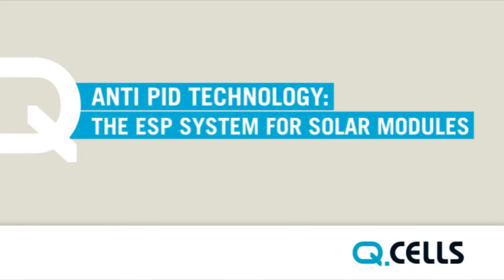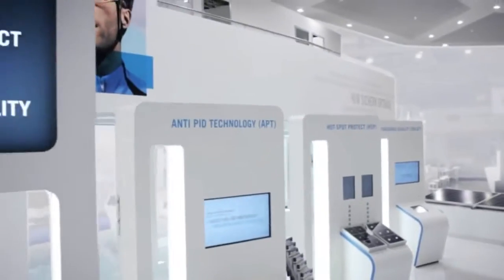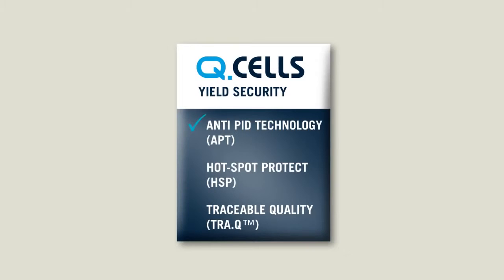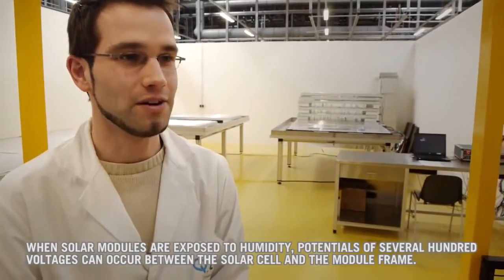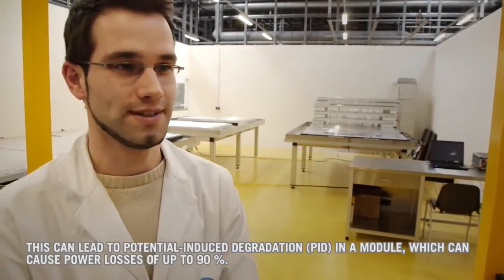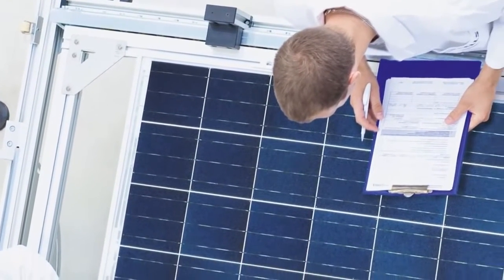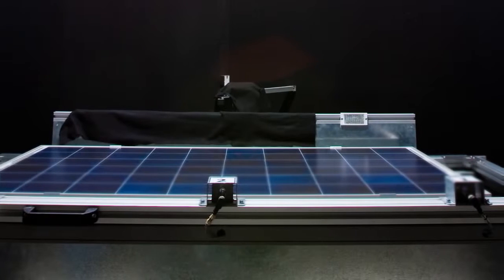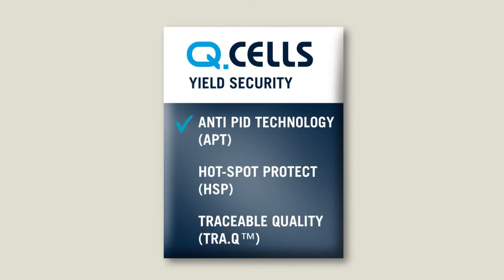Q-Cells - technologia AntiPID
W filmie wyjaśnione zostaje jak panele Q-Cells chronione są przed zjawiskami PID i hot-spot. Polskie napisy.

PID (Potential Induced Degradation) - degradacja indukowanym napięciem. W uproszczeniu jest to utrata mocy przez panel fotowoltaiczny, która jest spowodowana upływającym prądem przy wysokim napięciu. Przyczyną jest zbyt duża różnica potencjału między skrajnymi biegunami łańcuchów modułów a uziemioną ramką. Skutkami degradacji mogą być odwracalne zjawiska polaryzacji i utraty mocy, lub nieodwracalne: korozji elektrochemicznej i skrócenia żywotności. Zjawisko ma większą szanse wystąpienia w wilgotnym i gorącym klimacie.

Hot-spot - uszkodzona część ogniwa fotowoltaicznego, która ma tendencje do osiągania wyższej temperatury niż normalna temperatura pracy w danych warunkach. Miejsca takie powstają w wyniku mikropęknięć ogniwa, które mogą być spowodowane przez duże naprężenia mechaniczne podczas transportu i magazynowania lub działaniem środków chemicznych.